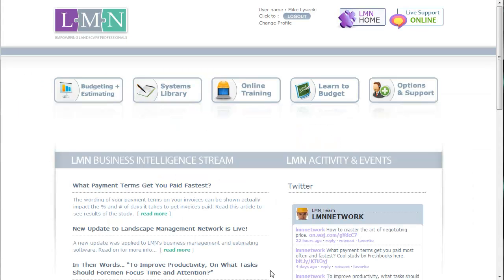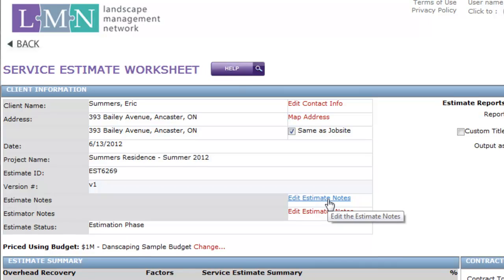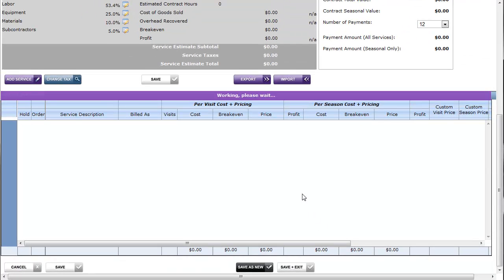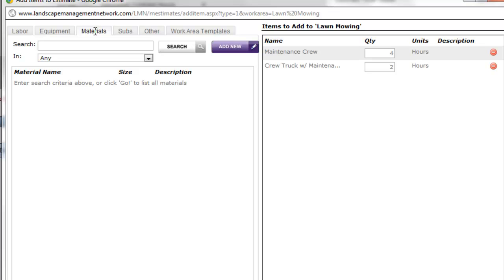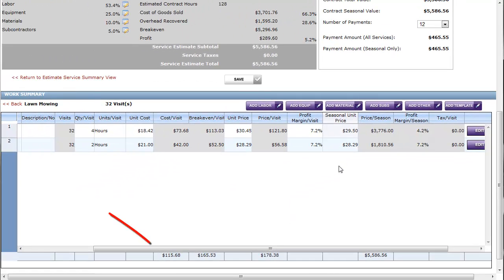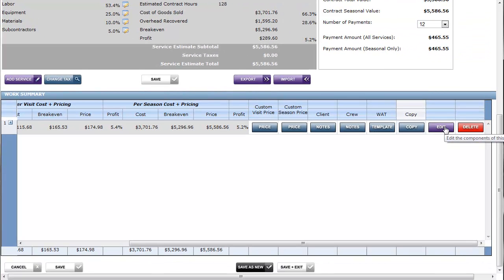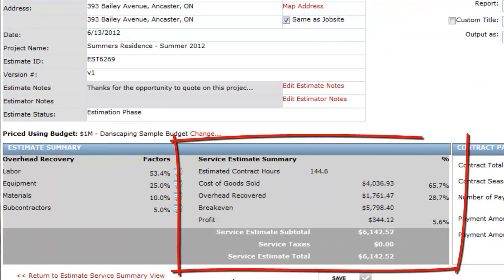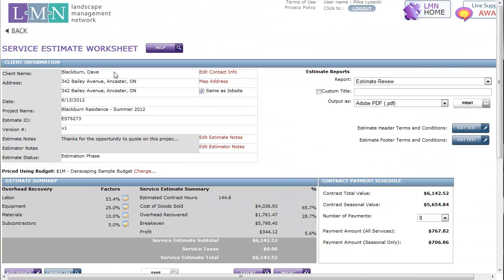Landscape Estimating Software (Grounds Maintenance, Lawn Care, and Snow + Ice)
Landscape Management Network's estimating software for grounds maintenance, mowing, and snow and ice professionals ensures that your estimating is not only easy, but that your services are priced right.

Using a budget, the estimating software calculates your costs, your overhead and your profit on every job to help ensure that your winning the jobs that are making you money and walking away from the jobs that are not.